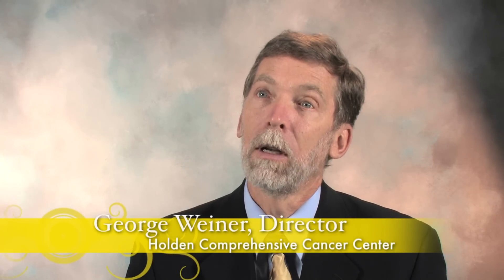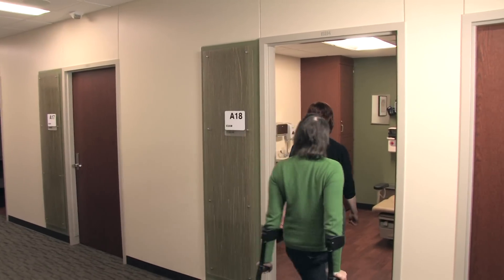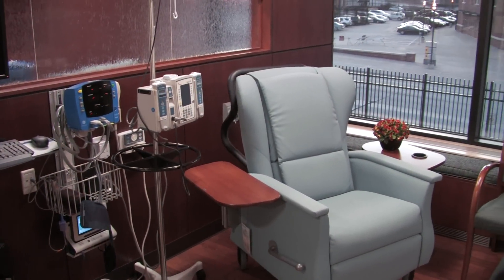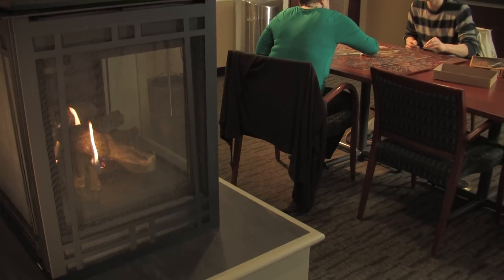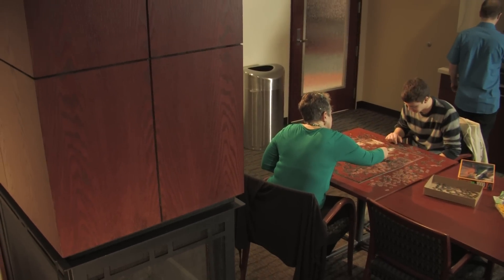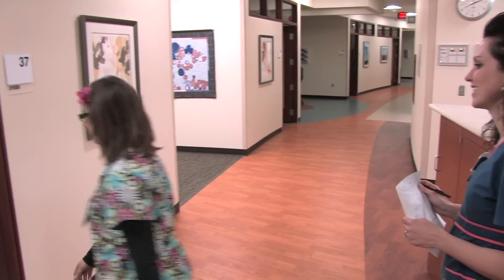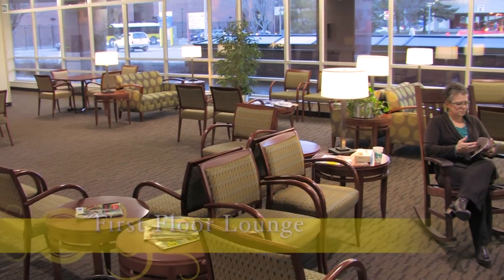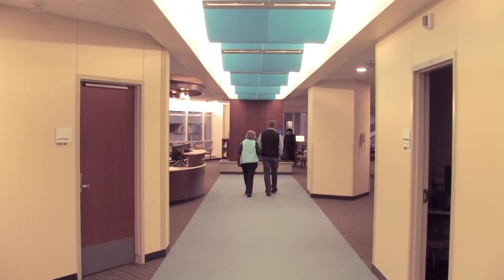Holden Comprehensive Cancer Center - University of Iowa Hospitals and Clinics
A new cancer clinic and infusion suite at UI Hospitals and Clinics brings Holden Comprehensive Cancer Center physicians and researchers together and creates a more comfortable and efficient atmosphere for patients.